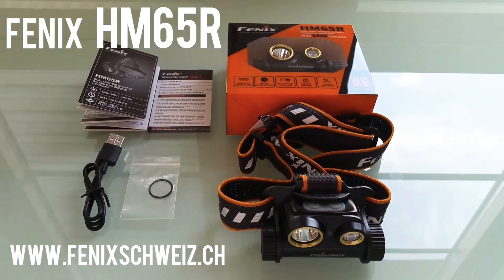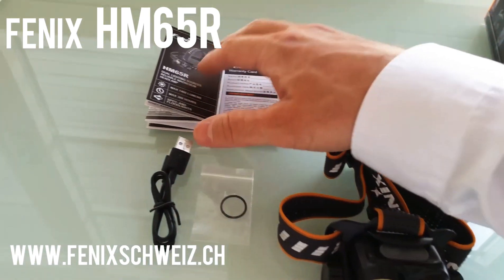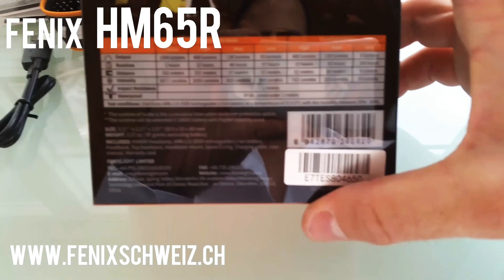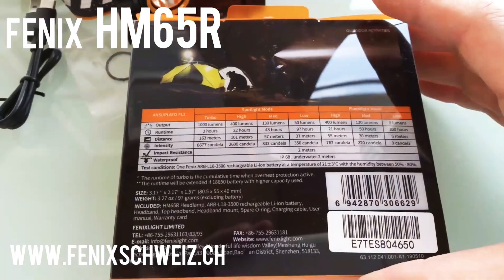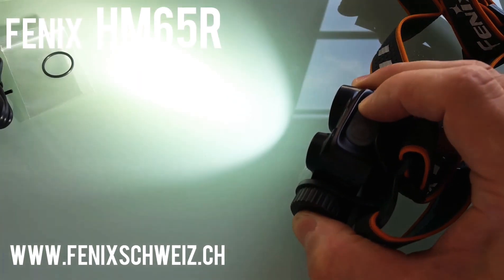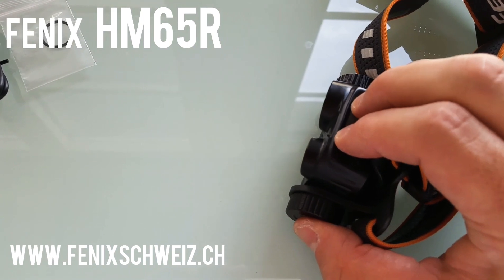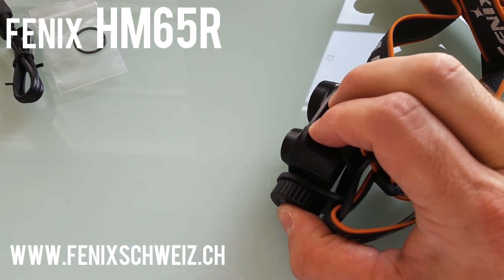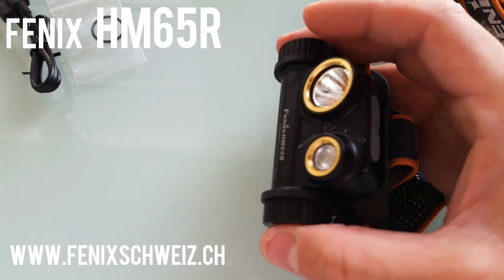Fenix HM65R LED headlight with 1400 lumens